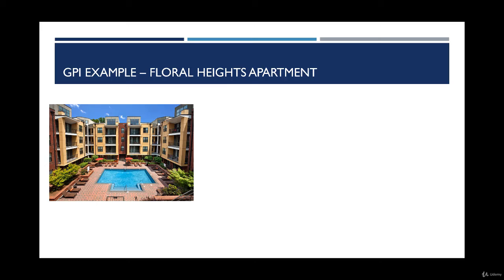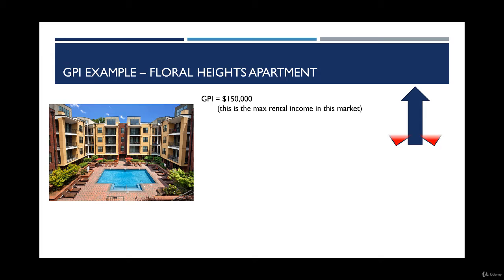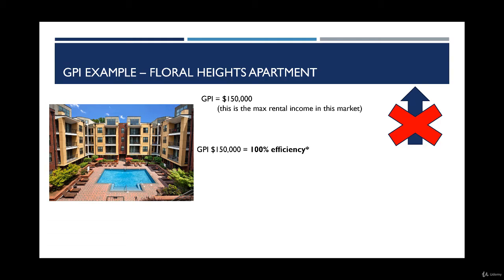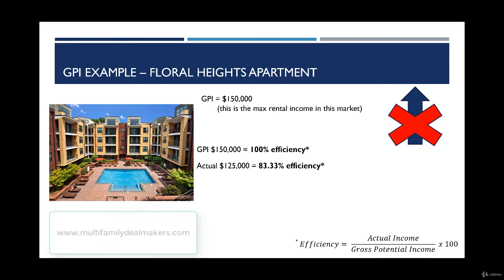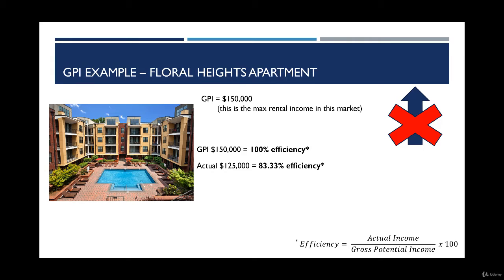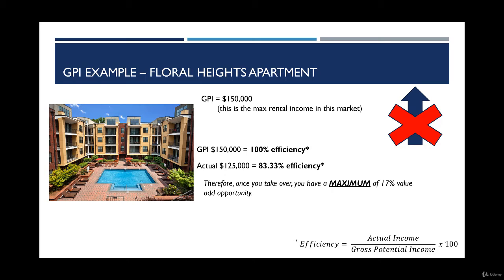Multifamily Real Estate Investing for Real Estate Investors : Gross Potential Income Example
Multifamily Real Estate Investing for Real Estate Investors
Become A Professional Multifamily Real Estate Investor & Analyze Deals To Make Offers for Passive Income Growth!